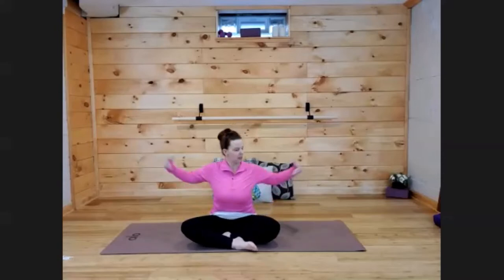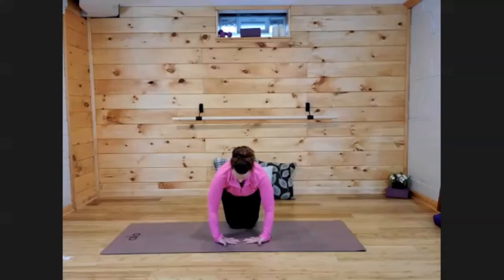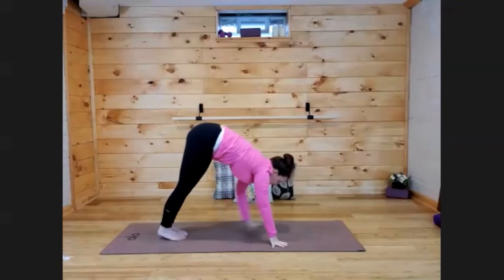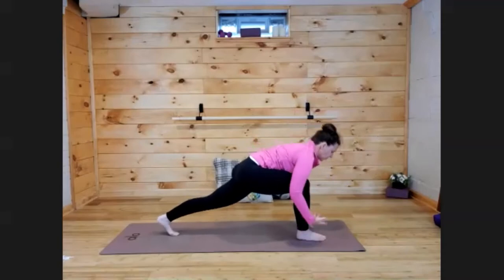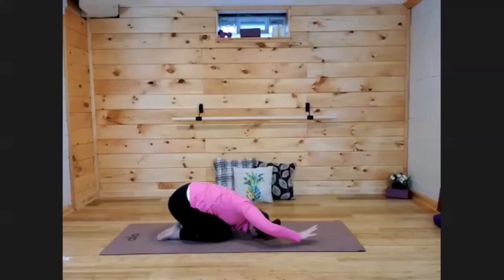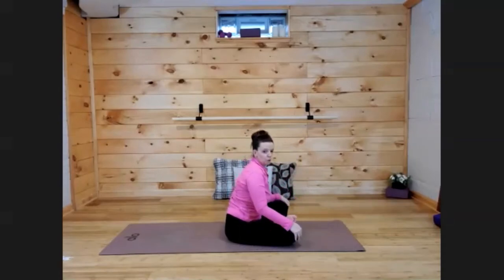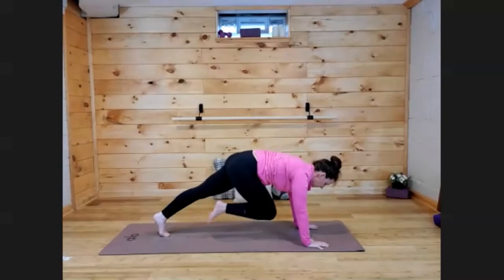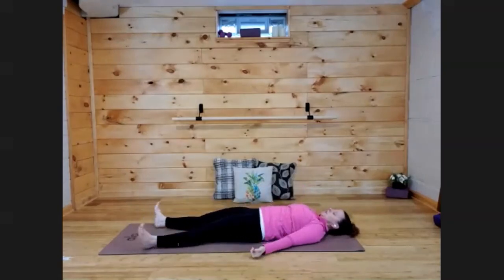All Levels Total Body Yoga - January 14, 2021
All levels flow- a gentle flow that works to strengthen and stretch hips and hamstrings